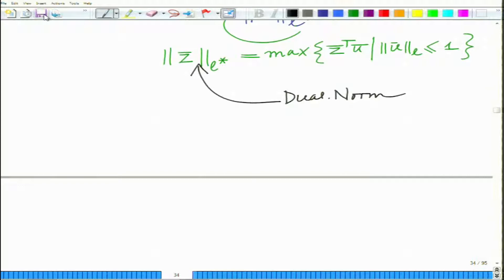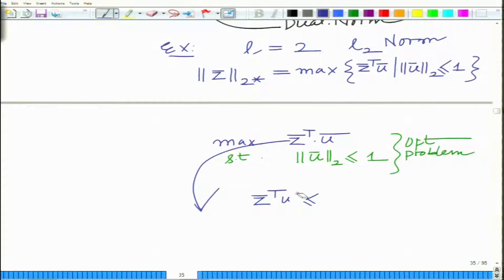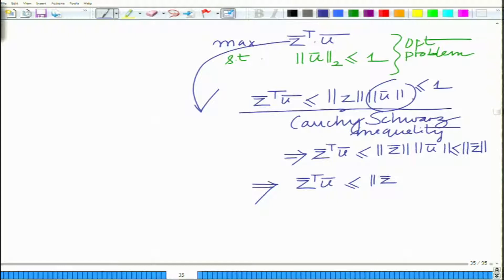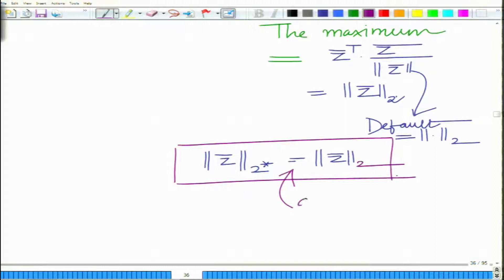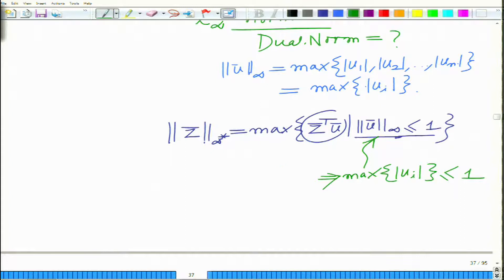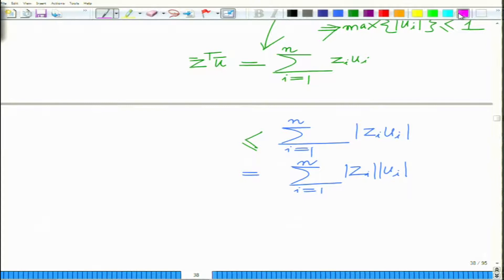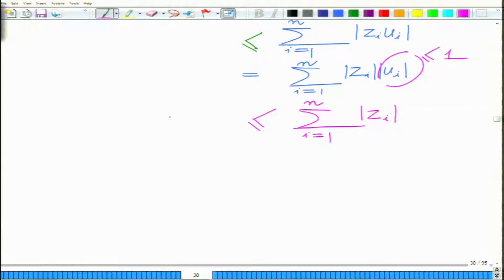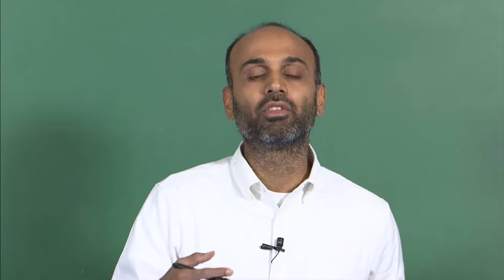noc18-ee31 lec 73-Examples on Duality: Dual Norm, Dual of Linear Program(LP)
Want to learn 5G, 6G with PYTHON + MATLAB + OCTAVE projects?
IIT KANPUR Certificate Program on PYTHON + MATLAB/ OCTAVE-Based Simulation and Design of 5G/ 6G Wireless Technologies
1st September to 4th October 2024
This is a unique cutting edge project based training school that will feature exhaustive lecture modules and several PYTHON/ MATLAB projects/ case-studies on the latest MIMO, Massive MIMO, mmWave MIMO, NOMA technologies for 5G, OTFS and Intelligent reflecting surface (IRS), AI for 6G. Together, these technologies are expected to power the shift to 6G. This training school will feature exhaustive lecture modules and multiple supervised PYTHON/ MATLAB/ OCTAVE projects so that participants are able to gain practical hands-on experience of working on state-of-the-art 5G/ 6G technologies. The pioneering technologies that will be covered in this program are
* Module 1: Massive MIMO
* Module 2: mmWave MIMO
* Module 3: NOMA
* Module 4: OTFS
* Module 5: IRS
* Module 6: 5G Features and Specifications
* Module 7: AI and Deep Learning for Wireless

Exclusive registration offer for our MOOC and previous participants with a special reduced fee is below!
Do not miss the Golden registration and Flash registration deadlines for added value!
Learn the latest 5G/ 6G technologies and PYTHON/ MATLAB/ OCTAVE programming via hands-on projects to prepare for projects/ placements
Explore research in 5G/ 6G and create PYTHON/ MATLAB/ OCTAVE-based courses, online labs
Master simulation and analysis of 5G/ 6G MIMO, massive MIMO, mmWave MIMO, NOMA, OTFS and IRS technologies in next generation systems
Gain expertise in practical implementation via PYTHON + MATLAB/ OCTAVE projects
Our industry participants have come from top global MNCs, Indian R&D Labs and many more!
Our academic participants have come from IITs, NITs, top national and international educational institutions and many others!
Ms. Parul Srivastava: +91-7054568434